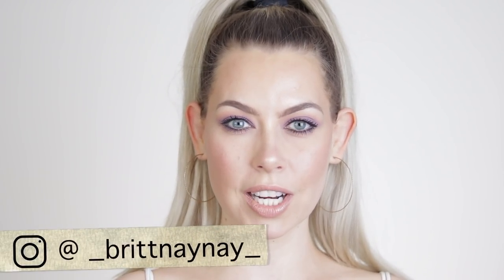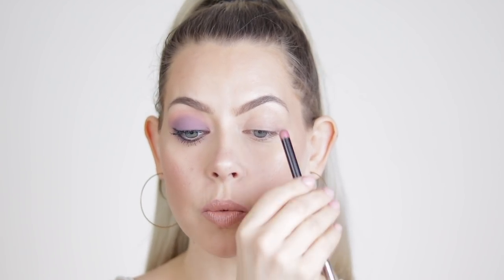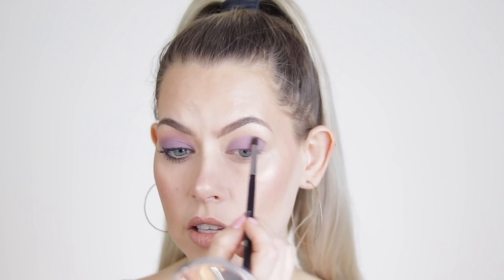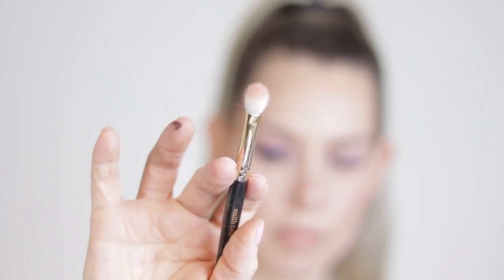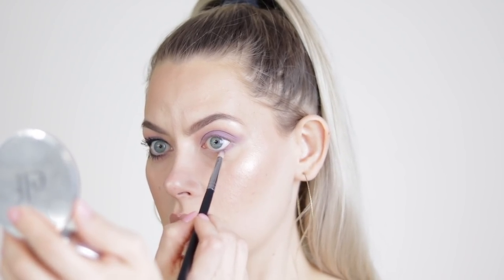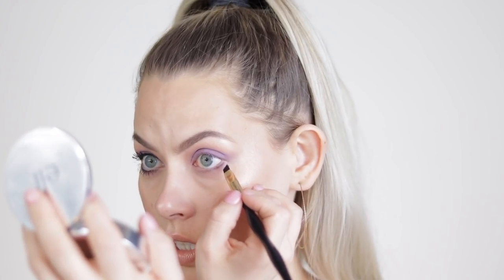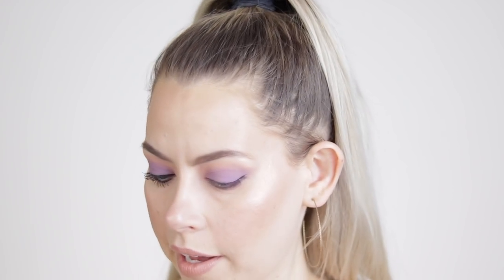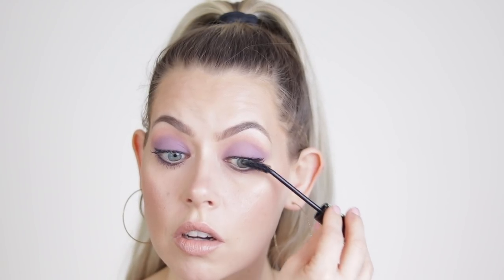💜QUICK & EASY LILAC EYESHADOW TUTORIAL💜 | BrittanyNichole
Foundation: Catrice Cosmetics HD Liquid Coverage in 030
*Concealer: Too Faced Born This Way in Vanilla
*Bronzer/Blush/Highlight: Becca X Khloe Palette
*Eyeshadow: ProFusion Infatuation Palette
*Brows: Anastasia Brow Duo in Medium Brown
*Brow Set: Benefit 24 Hour Brow Set
*Liner: PF Black Liner
Lipstick: Dose x Desi & Katy in No Shade + Buxom White Russian